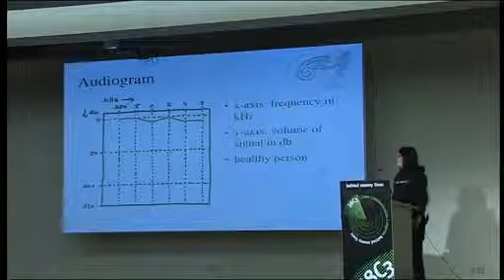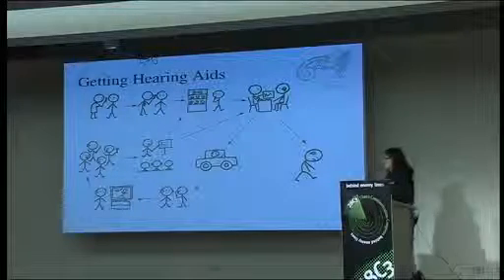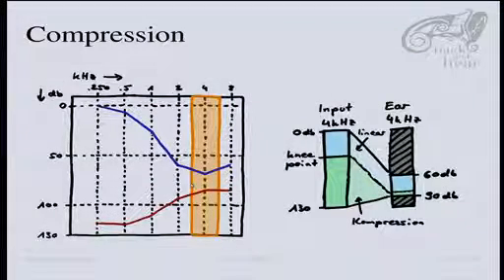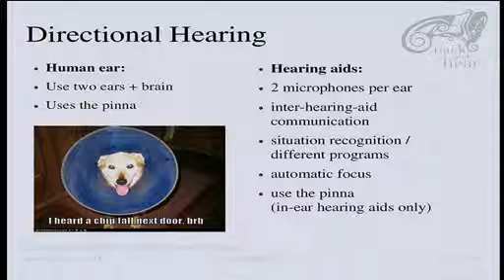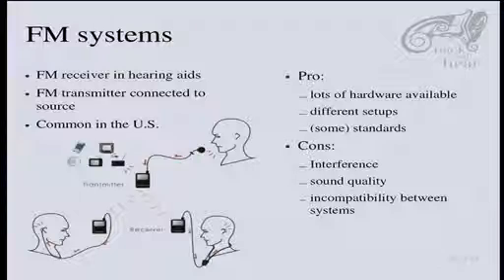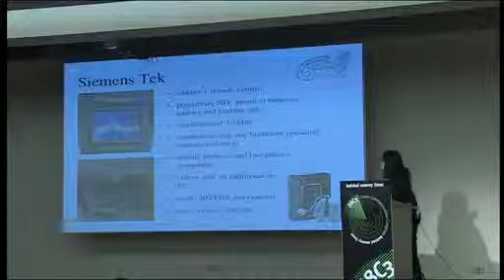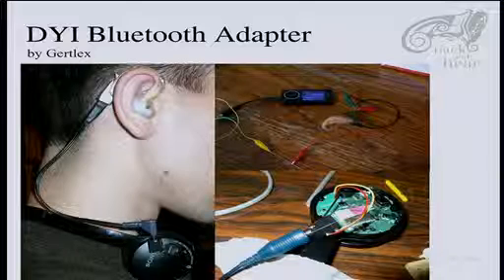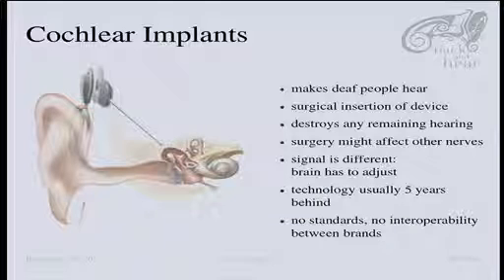28C3 - bionic ears